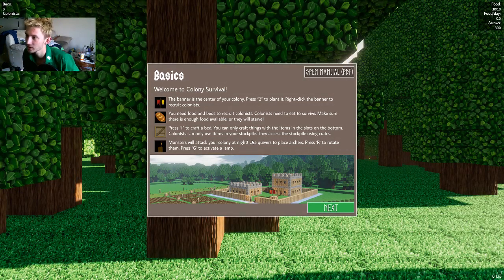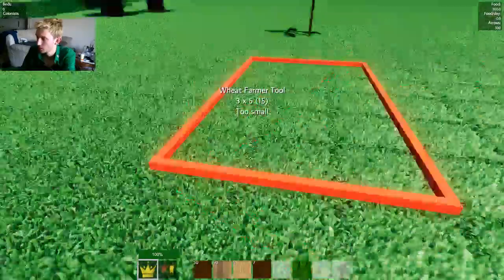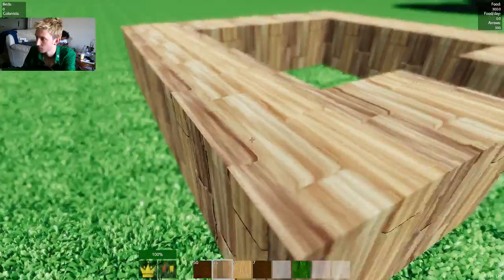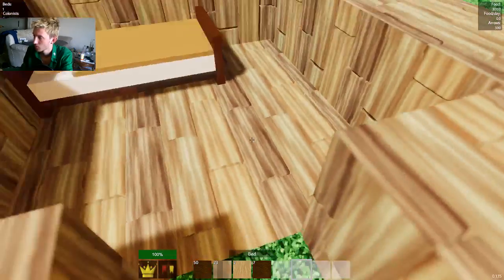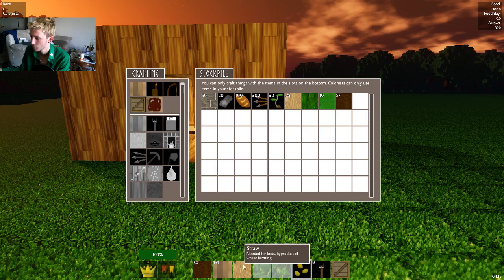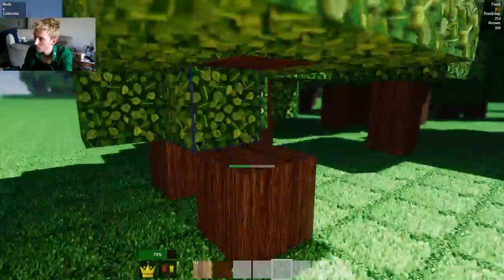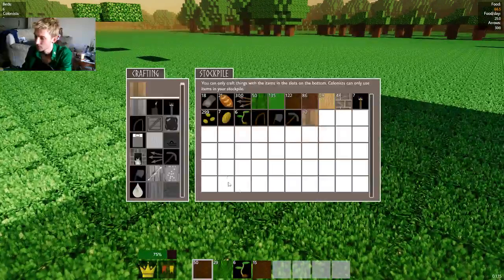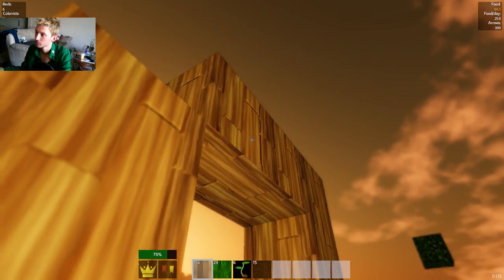Colony Survival | Killing everyone lol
Wanna Collab with us? Join us over on FameBit
win free stuff at eBonus.gg and get a free 50 when you sign up with our link:

hit me up on kik if you have question Bobaj1
 I may not respone right away but within 24 hours i will
Come stalk us on twitter

Our nicknames are Harley and The Joker.

Hello we like mainly to play classic games. So if you don't like a couple fighting over some classic NES and N64 games with some modern games here and there. Please keep moving. now sit back relax and enjoy

Livestreams will be every Saturday Unless it is said to be changed on fridays video. It will be at 3pm.

 daily videos mon-friday.
Saturday livestream.
Sunday is online playing. If you wish to play on steam or ps3/ps4 leave your tags in the comments and we will eventually get around to adding you. For gta 5 we will be making a crew so stay up to date with that.

We Have A Facebook
Harley: YAAAAAY!

See our crazy life over on our snapchat @bobaj1

Harley's Kik: Lexabooxx

We own no rights to the games all rights held to the creators. Music included